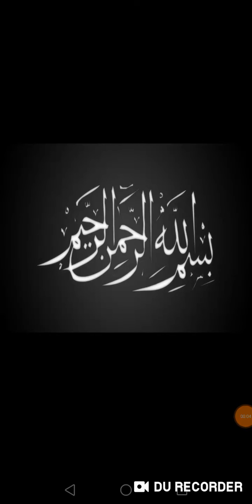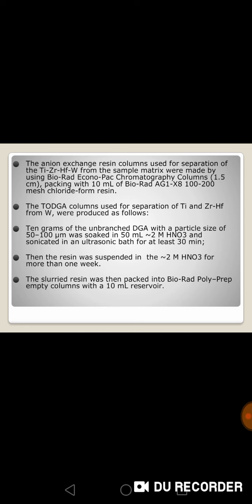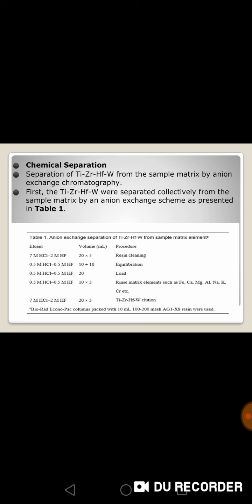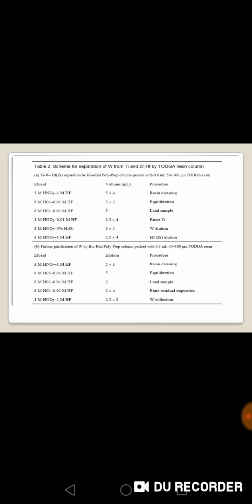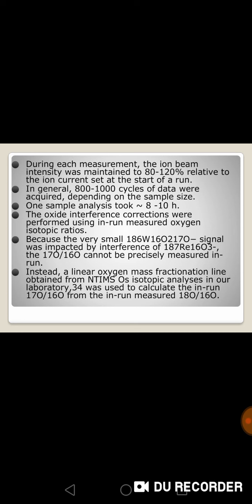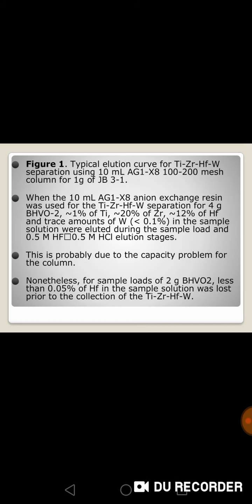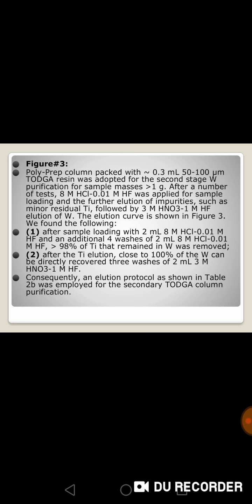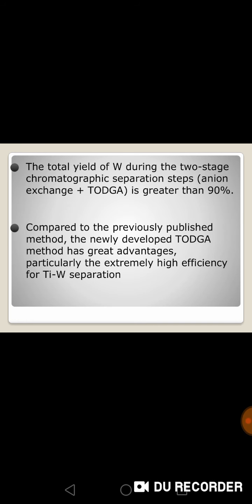Separation of tungsten from silicate sample with high purity using negative thermal ionization MS